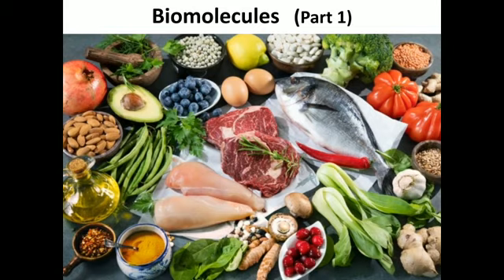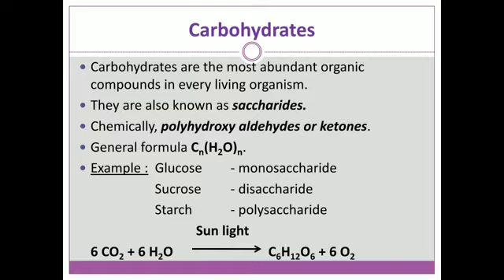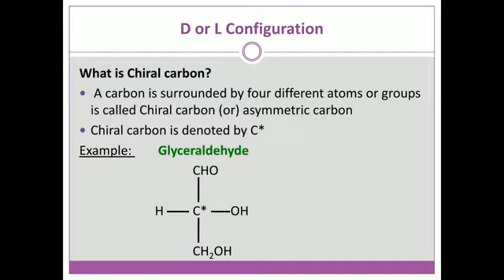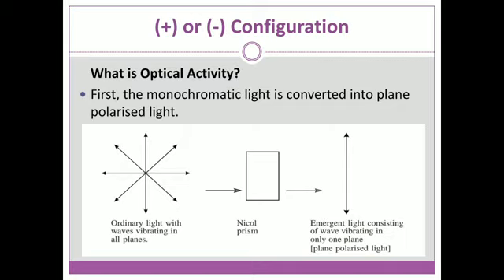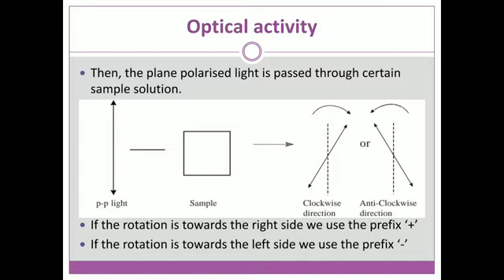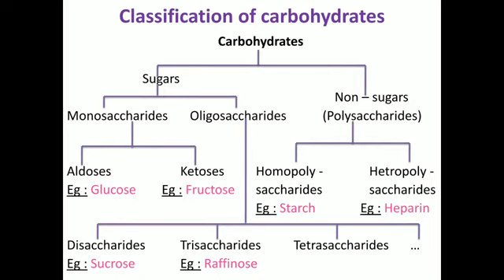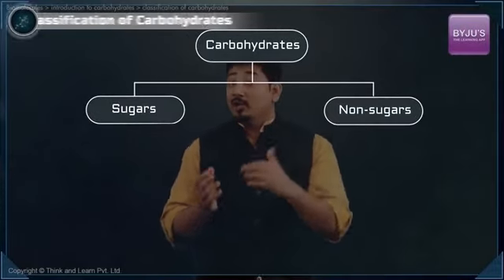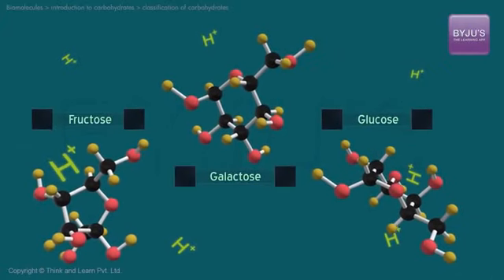Biomoleclues Part 1